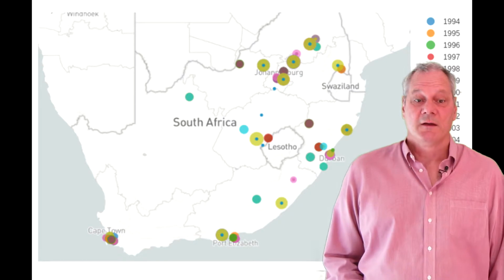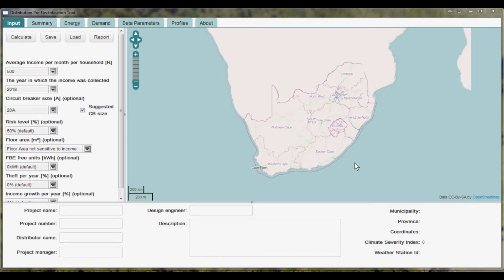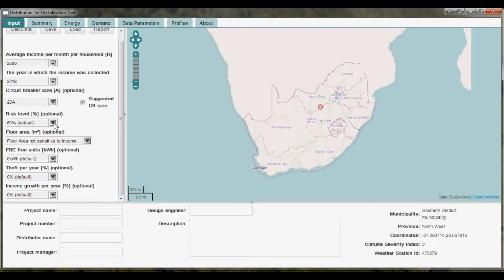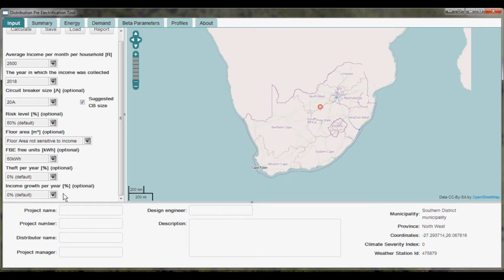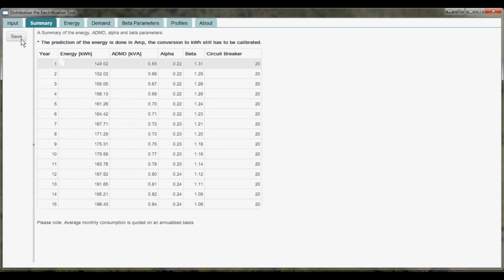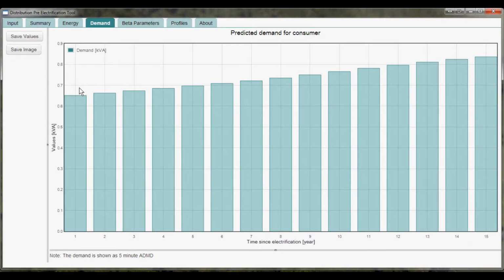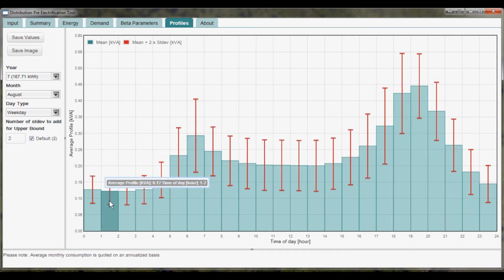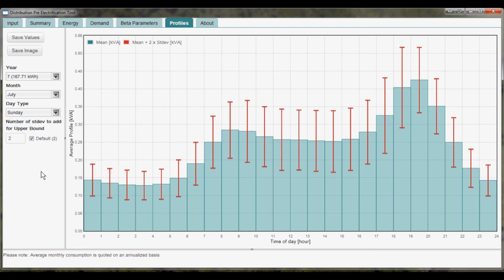Demo: Distribution Pre-electrification Tool (D PET) V2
Tool estimates admd (5 minute peak) for a group of 60 Domestic customers in Same geographic area.
Tool is driven with Gross household income estimate, and delivers admd (5min peak), average monthly kWh and Herman beta parameters for years 1-15 after connection.
Results presented as demand/ consumption /uncertainty graphs vs time.
Results also presented as hourly average load (total load, with uncertainty) by year, month and day-type.
This tool contains complete hourly load model for intermediate and poor SA consumers in the various climatic zones of SA, as published to National Standards (NRS034/SANS 507), The CSIR’s “Red Book”, The Eskom Geo-based load forecast standard.
Read Manual for more information.
Tool is a product of load-modelling from NRS Domestic Load Research Project.